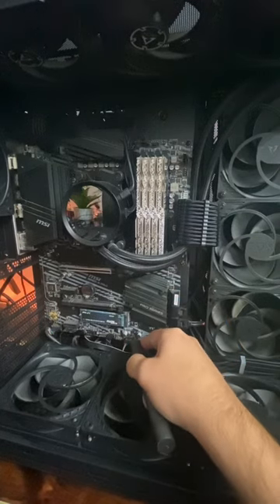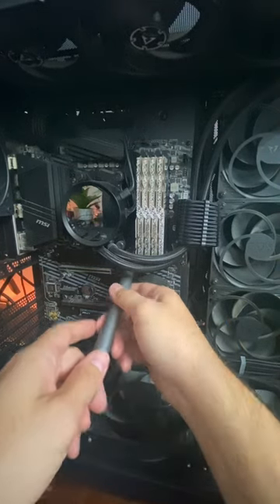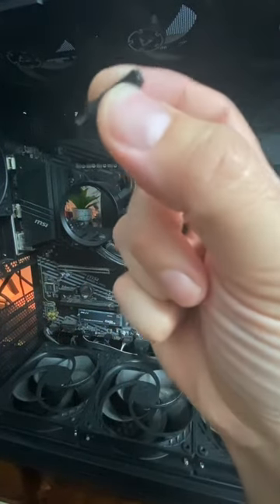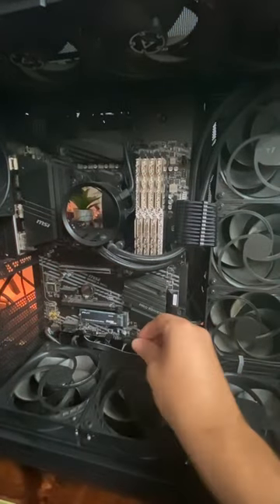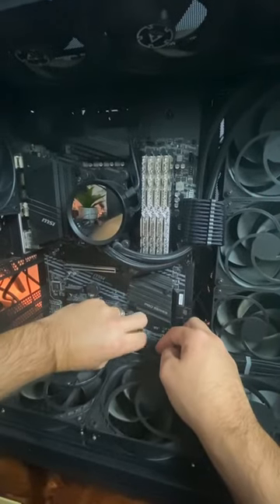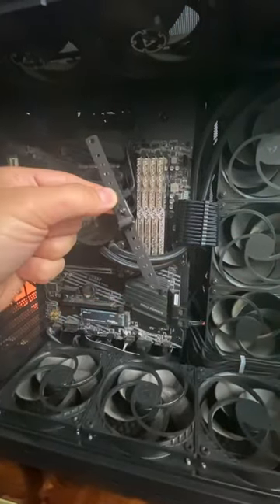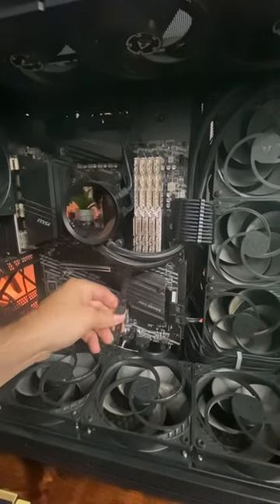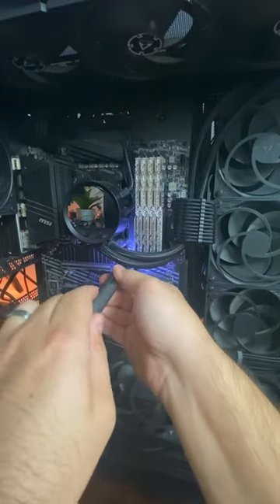Lian Li anti sag bracket install!